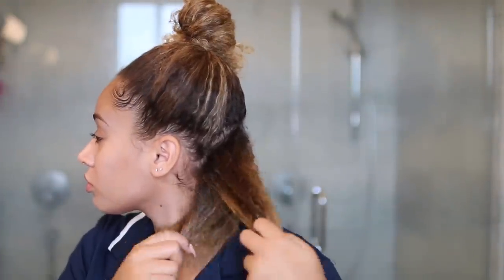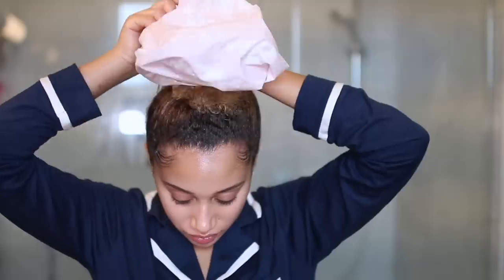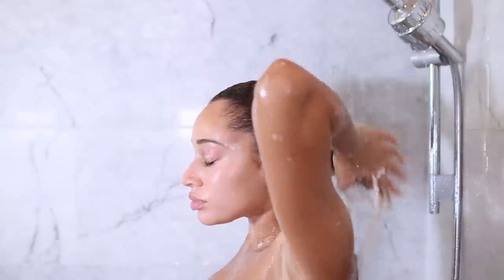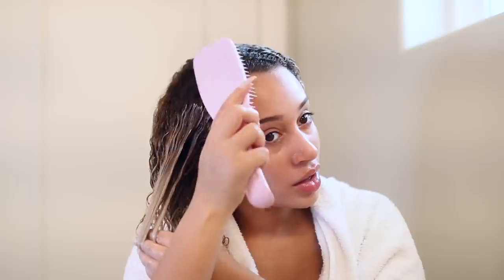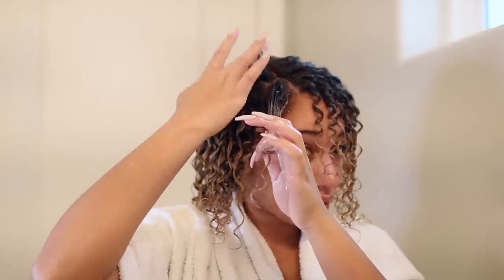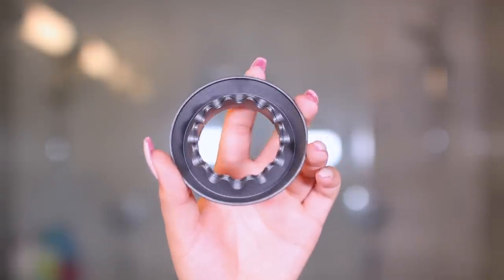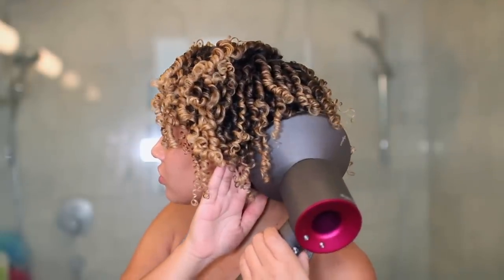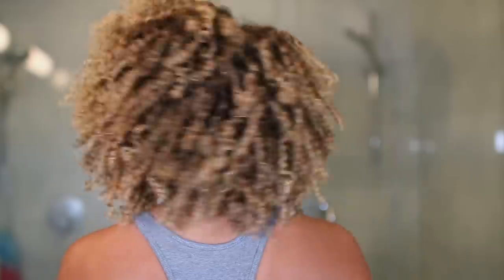How To Bring Your Curls Back To LIFE!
In today's video I'm showing you tips and tricks to bring your curls back to life! These tricks help to bring moisture back into your hair and enhance your curls. I finish off by diffusing with my Dyson to dry my hair super fast! Thumbs up for more curly hair videos.

F A Q:

Name- Lisette
Race- Black & White
Height- 5'3
Location- LA
Age- 23

-xo